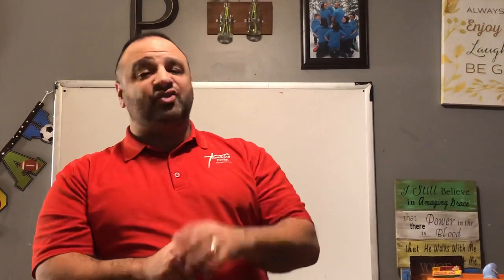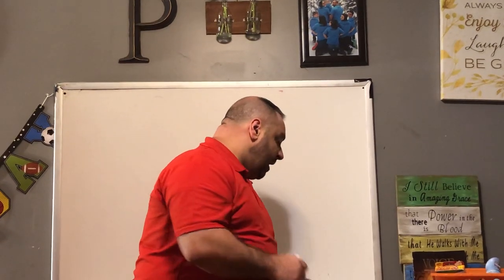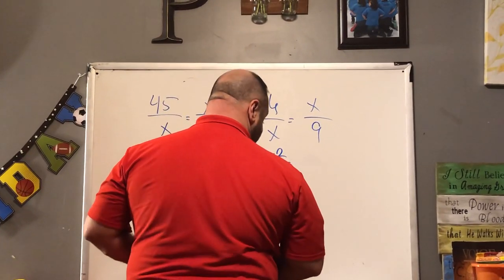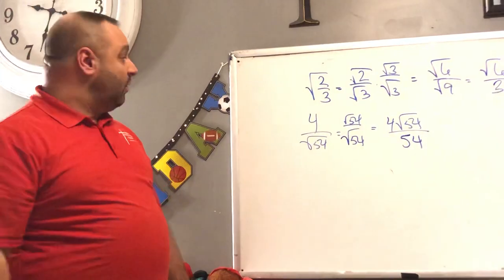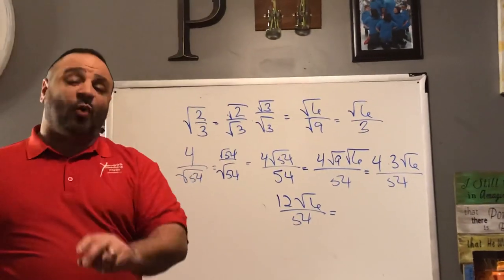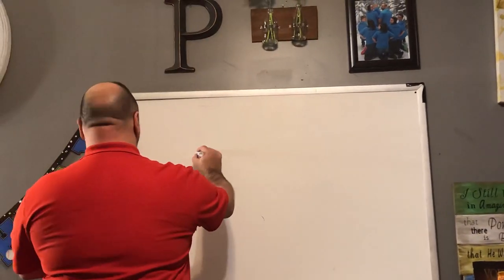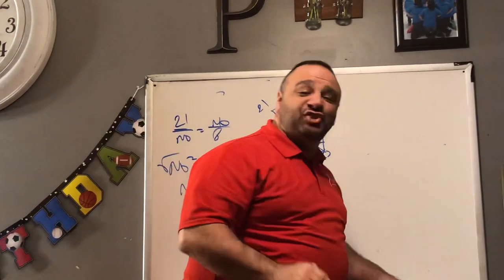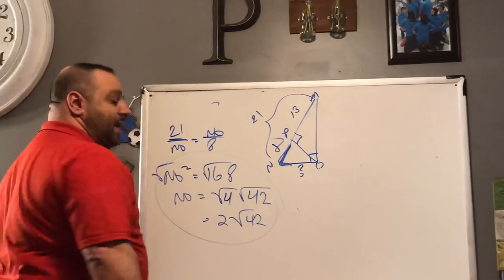Geometry 1117 pgs 25-28